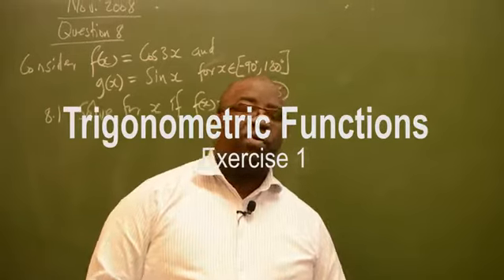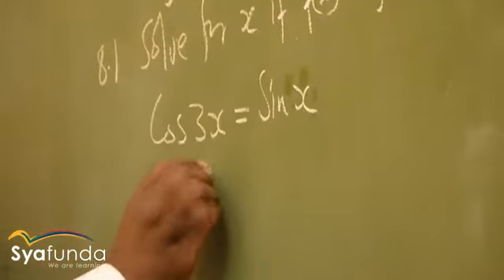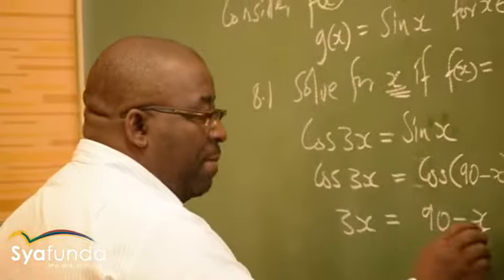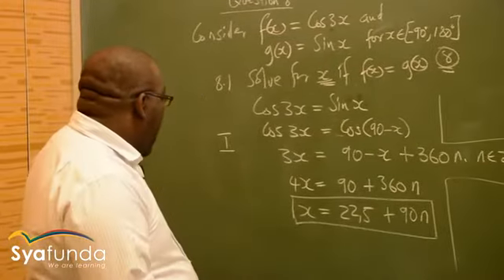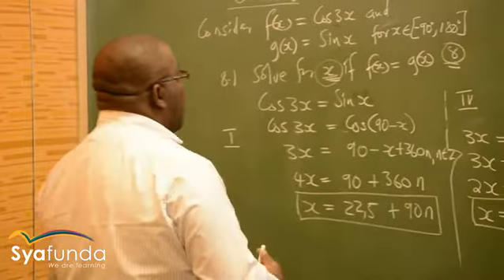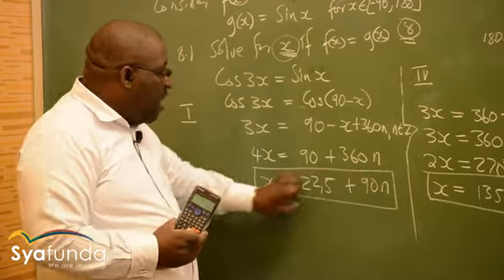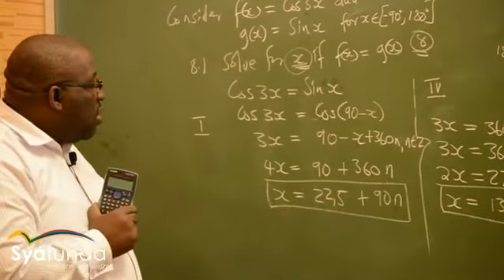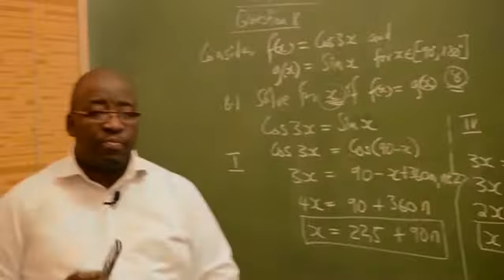Mathematics Grade 12 | Trigonometric Functions